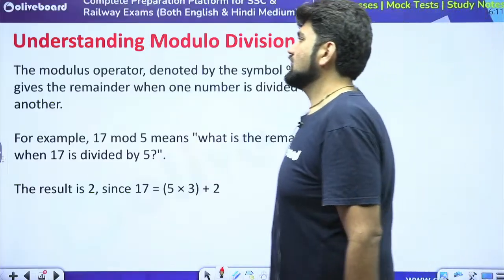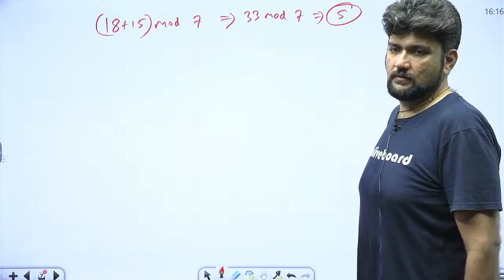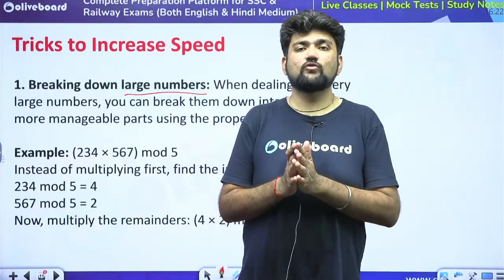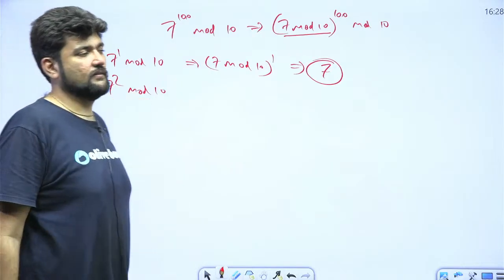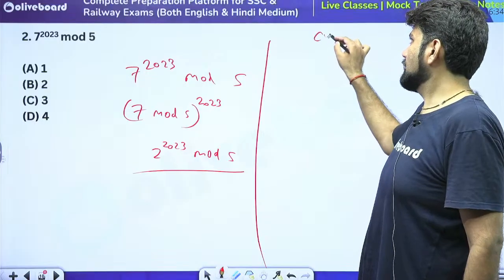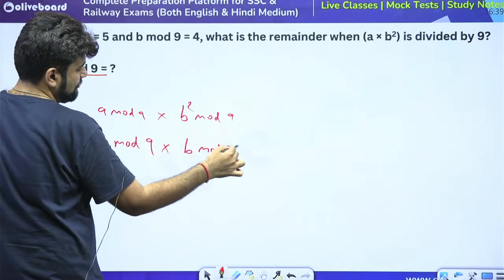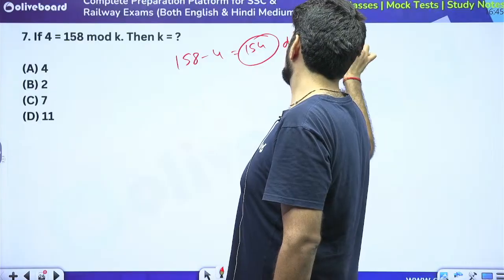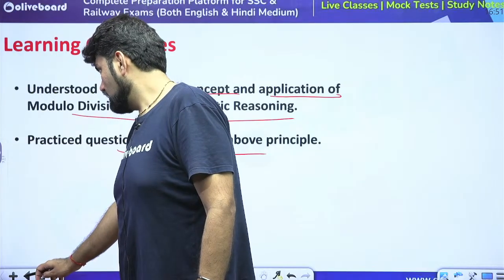SSC CGL Reasoning 2025 | Mod Based Arithmetic Reasoning | By Marut Sir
SSC CGL 2025 Reasoning | Mod Based Arithmetic Reasoning | अगर ये कर लिया, तो Selection पक्का | By Marut Sir